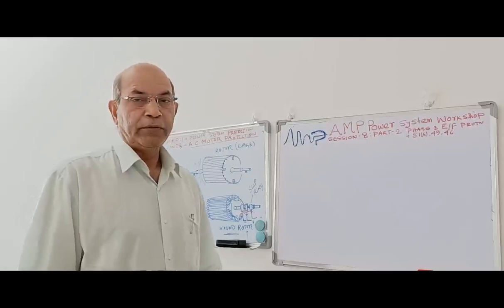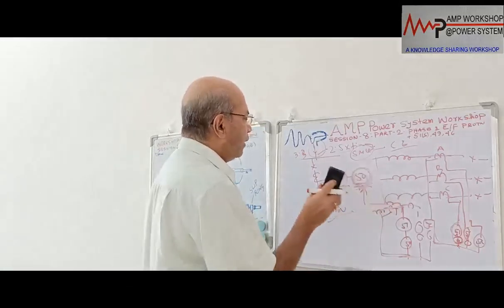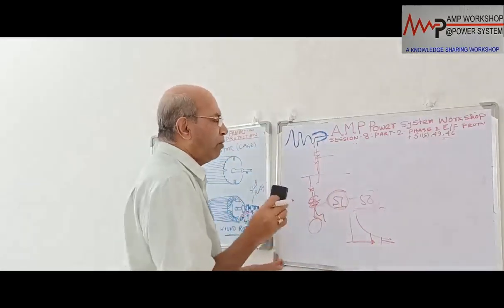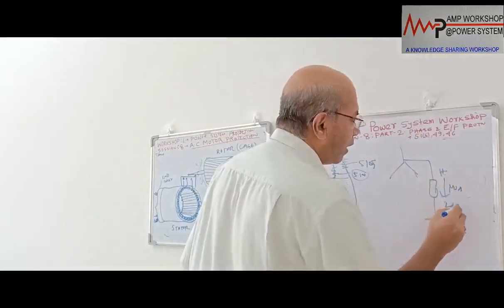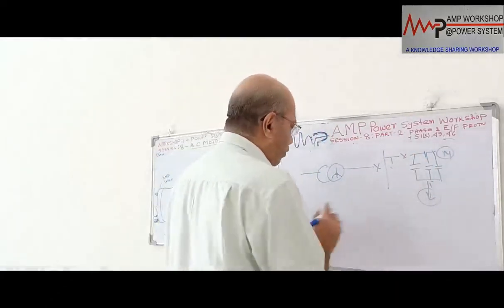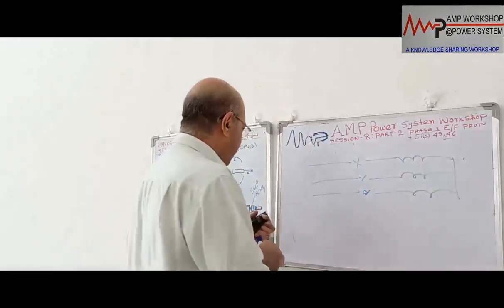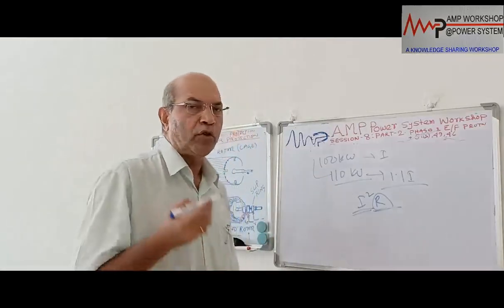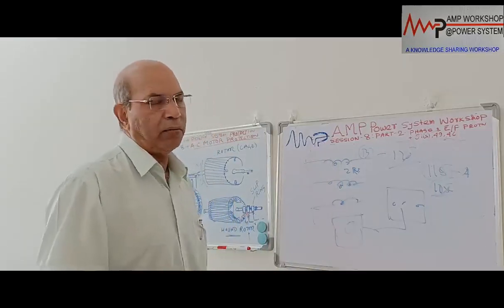SESSION 8:AC MOTOR PROTECTION (PHASE O/C, DIFFERENTIAL ,EARTH FAULT, OVERLOAD, LOCKED ROTOR PROTN.)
PART-2 Of 3  Contains
1) Phase & Earth Fault Overcurrent Protection (50,51, 50N/G, 51N)                                                           2) Differential Protection ( 87M)                                                                             3) Overload ( 49) and A Part Of Locked Rotor( 51LR) Protection.             Please refer part 1 & 3 for continuation .